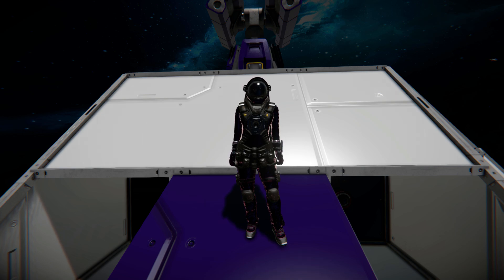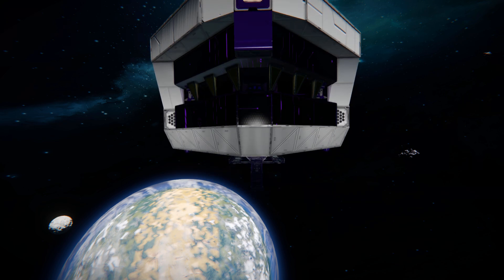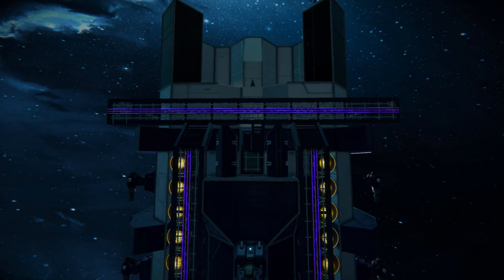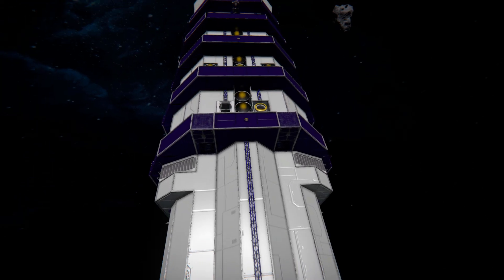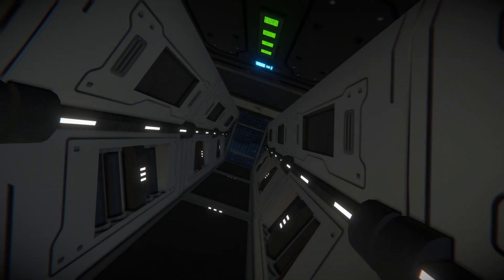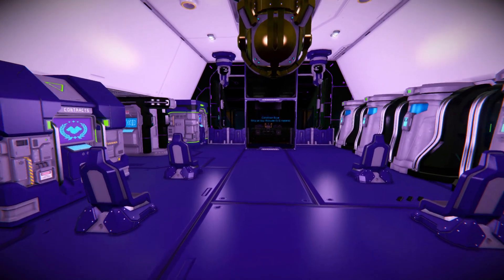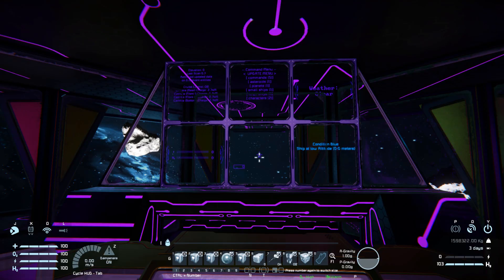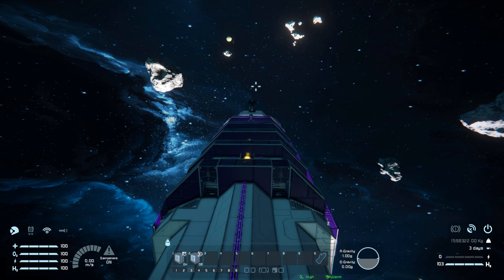The Enthusiasm - Space Engineers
This is the Enthusiasm Steam workshop blueprint for Space Engineers! A large ship with everything you need to survive in space and combat any pesky drone that come to attack you. The creator very kindly made a world called: With Enthusiasm - which contains the ship ready loaded for those without all the DLC packs. I go over this ships looks and features then ram it into an asteroid causes a massive amount of damage to the ship!

0:00 Intro
1:30 Exterior Look
5:25 Exterior Catwalk
7:18 Interior Look
10:17 Cockpit Setup
12:22 Thruster Test
13:35 Asteroid Crash & End!